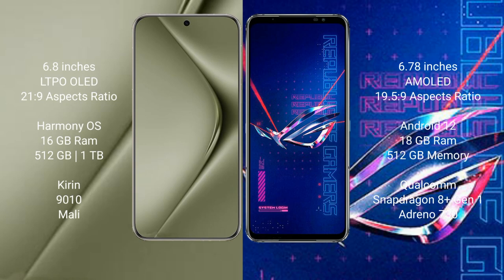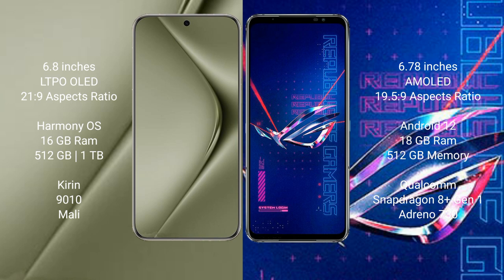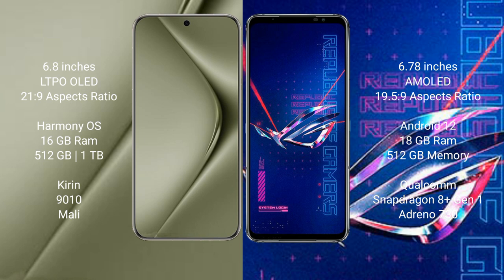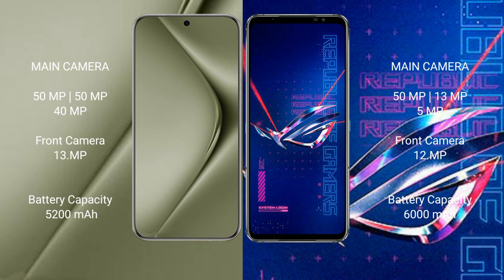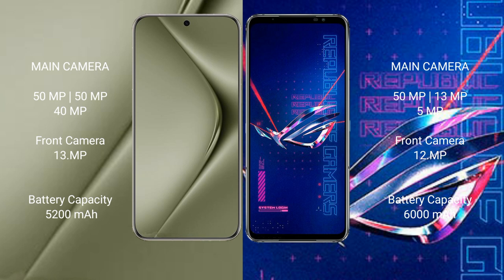Huawei Pura 40 Ultra vs Asus ROG Phone 6 Pro Review